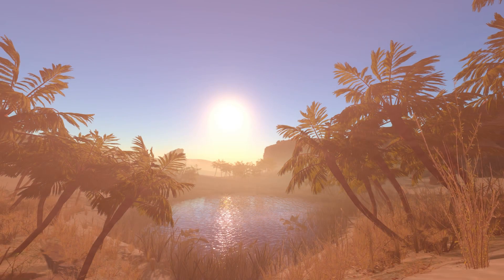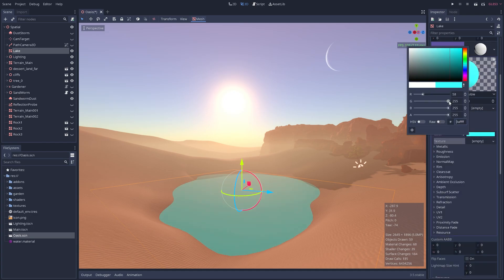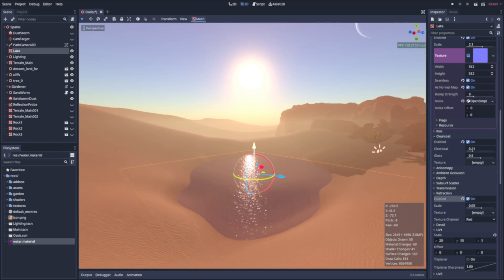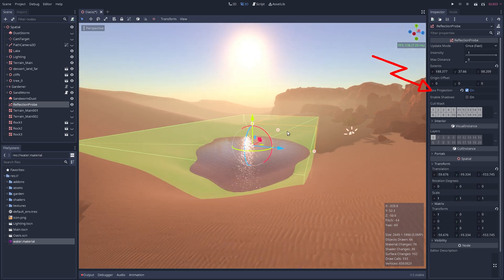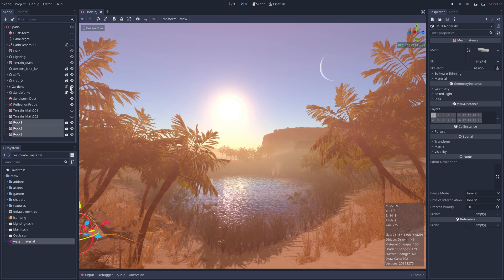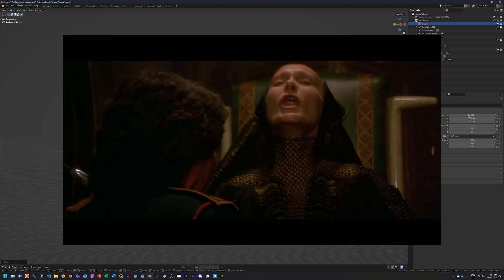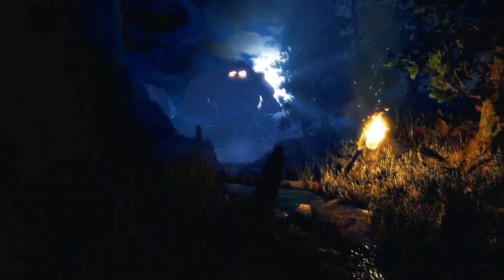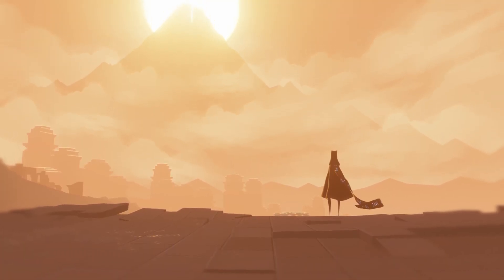How I Made The Water In My Oasis Scene Look Good(ish) - Godot Behind the Scenes!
Water is intrinsic to video games, often enhancing a scene with pretty reflections and ambient movement, bringing an otherwise static environment to life. In today's 'Behind the Scenes!' I discuss one simple way to implement a good-looking water shader in Godot Engine, and discuss a few general tips to make any 3D game scene look good along the way.

As always this Godot tutorial is made in Godot Engine 3.5, but the principles of how this was made could be applied to Unity, Unreal, really any 3D game engine.

And please let me know what you'd like to see next!
Beau

Timestamps:
0:00 Intro
0:16 Inspiration
0:46 Getting wet
1:18 Detail from randomness
2:22 That one line of shader code you might want to modify (wave movement)
2:48 Fancy reflections
3:05 Tricks to make 3D look good
4:18 Sand Worms
5:00 Why can't I just learn this
5:20 My actual face
5:35 Rambling on about Godot
8:25 Closing

for anyone who got the reference.